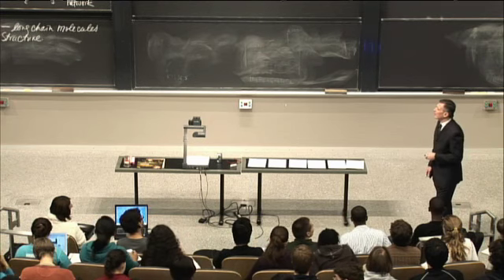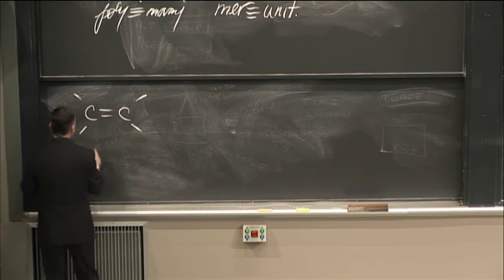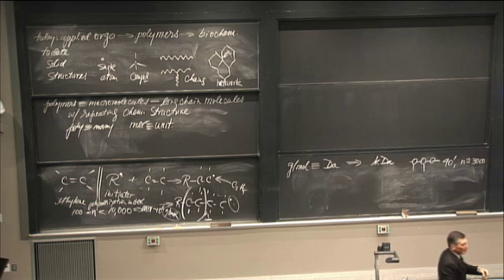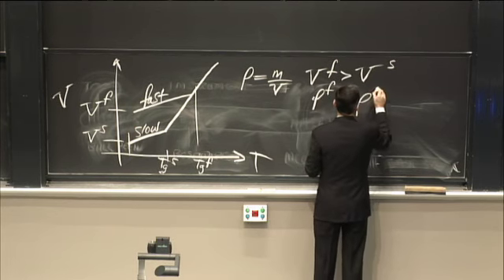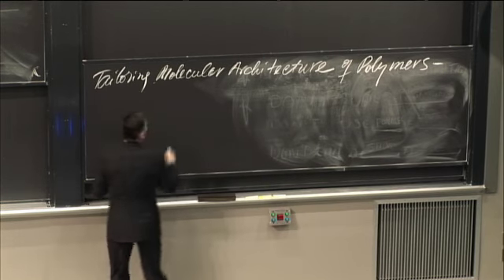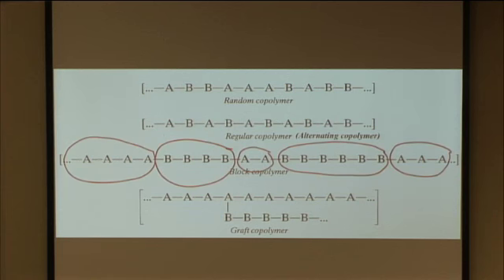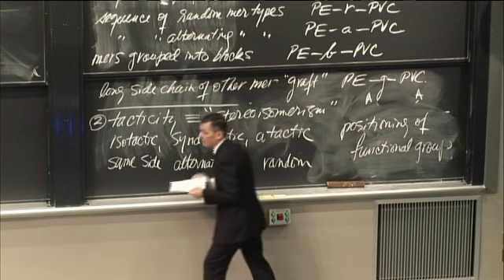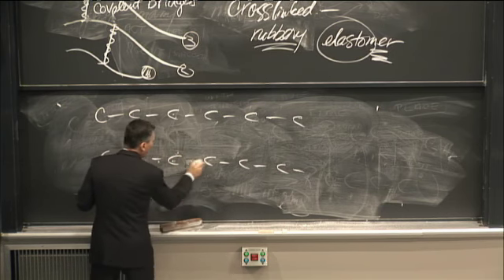Lec 28 | MIT 3.091SC Introduction to Solid State Chemistry, Fall 2010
Lecture 28: Polymers: Structure & Composition